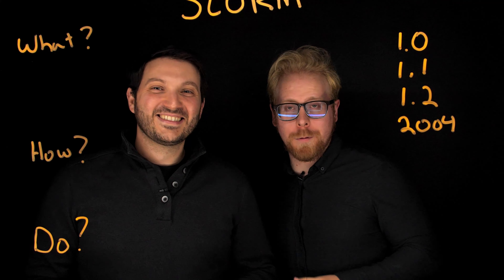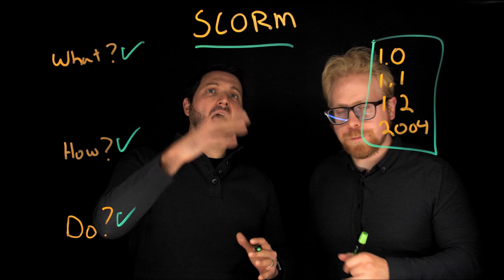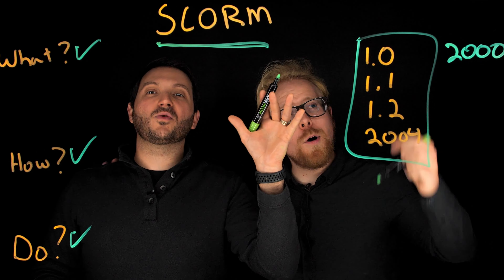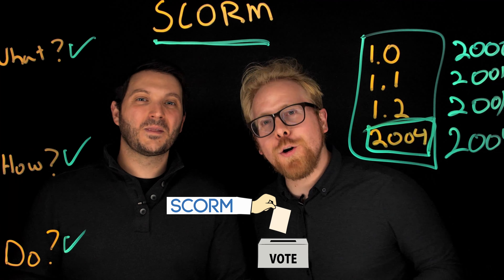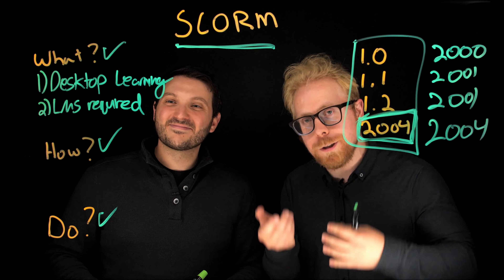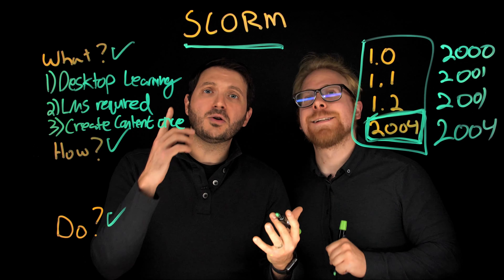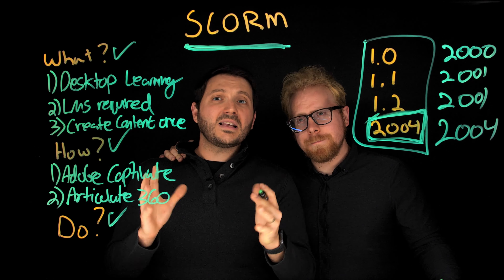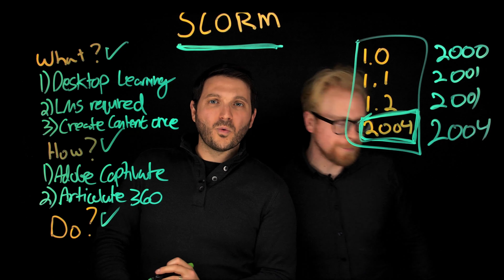What Is SCORM And Do I Even Need It?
What is SCORM, and do I even need this software? Welcome to a crash course all about SCORM learning management system. In this video, we will talk about what SCORM compliant and cloud are, how you create a SCORM file and do you need SCORM for your eLearning program.

Here is what we will talk about:
0:01 SCORM overview
0:52 What does SCORM stand for?
1:10 Why was SCORM created?
2:00 SCORM compliance system
2:34 What does SCORM do?
4:0 How to create a SCORM file?
4:05 Adobe Captivate & Articulate 360
4:30 Do you need SCORM?